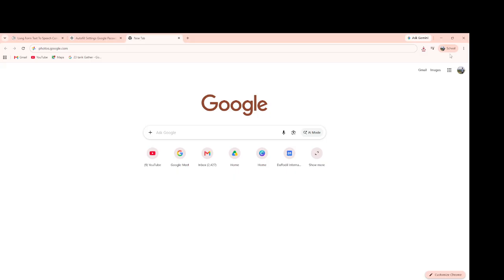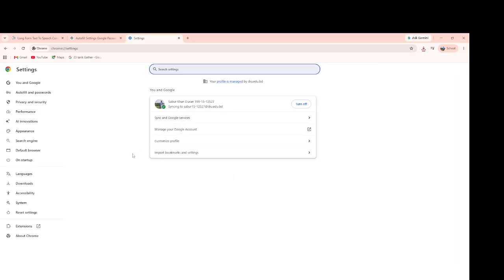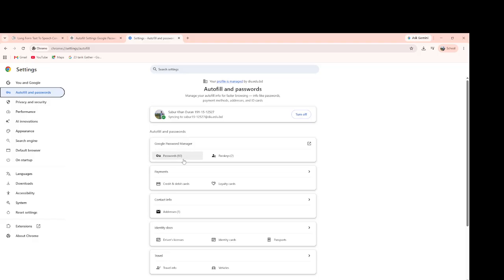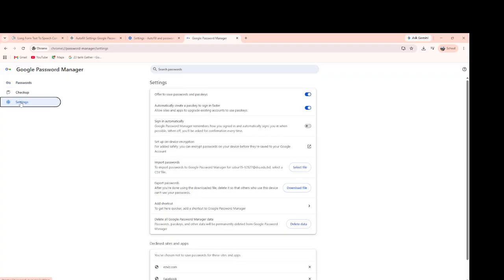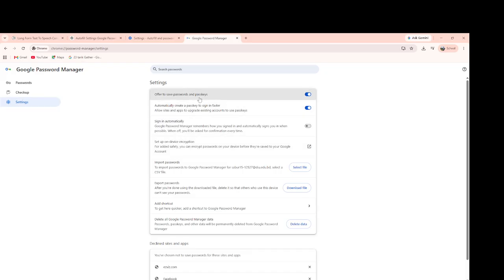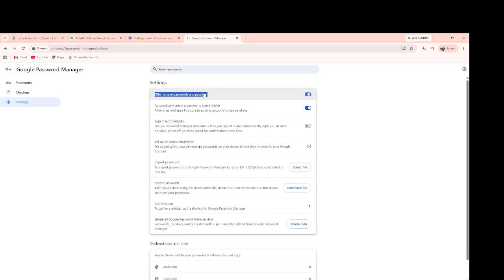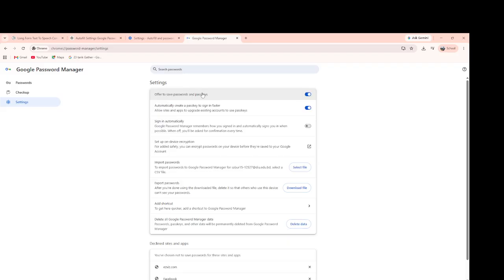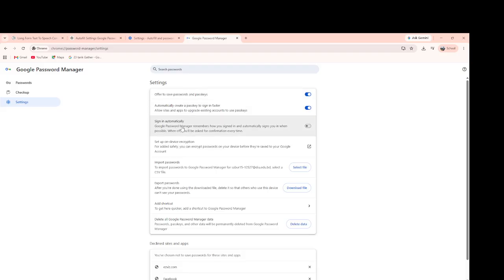How to Change Autofill Settings in Google Password Manager Full Guide 2026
Change your Autofill settings in Google Password Manager with this quick 2026 guide. Learn how to enable, disable, and manage password Autofill in Chrome and Android to improve security and make signing in faster.